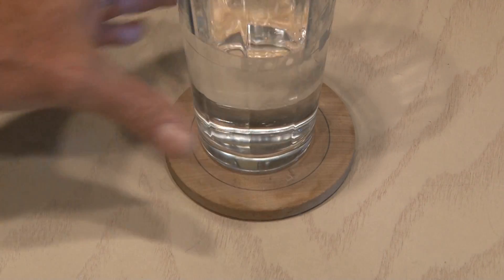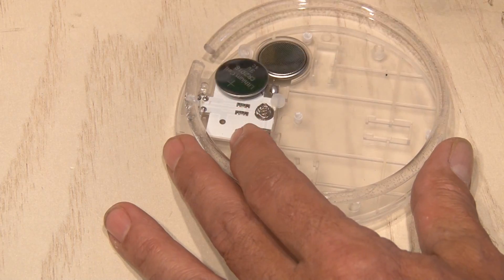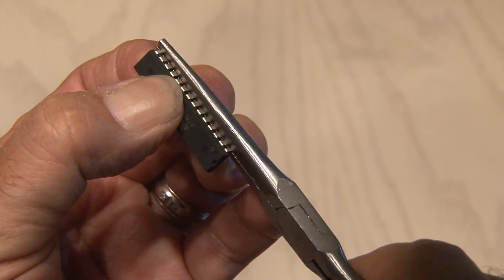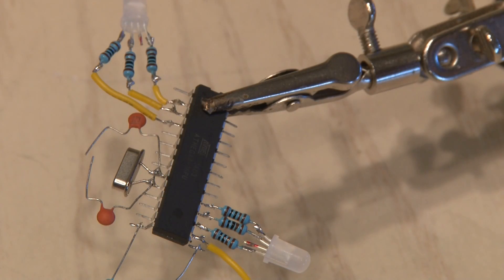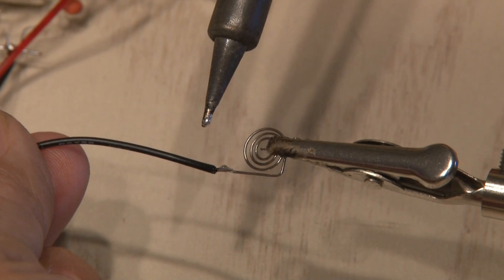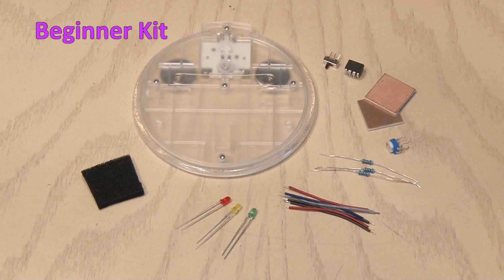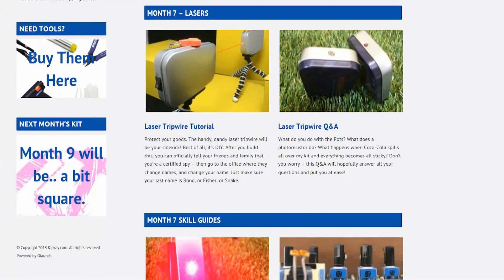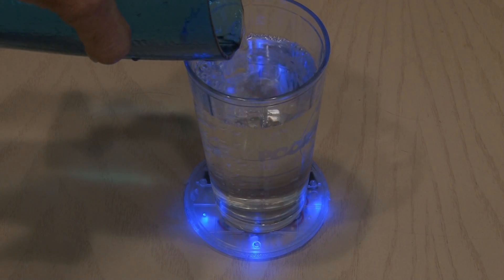DIY Light-Up Coaster!